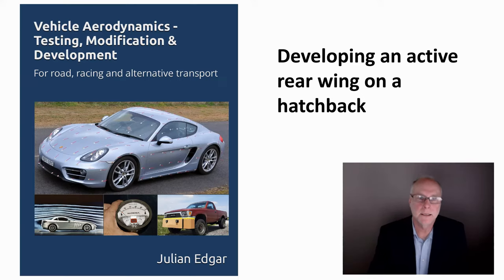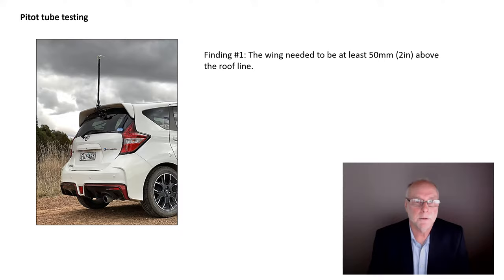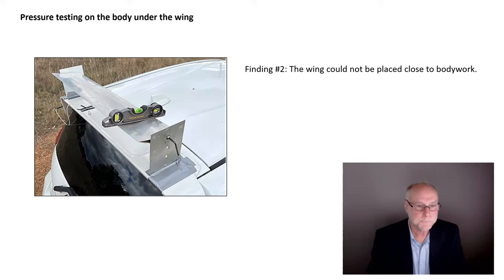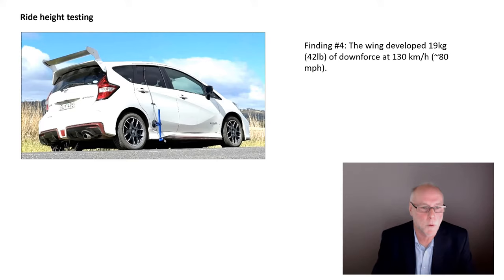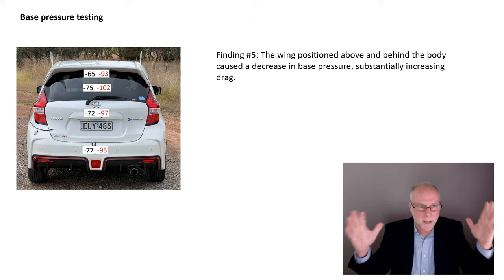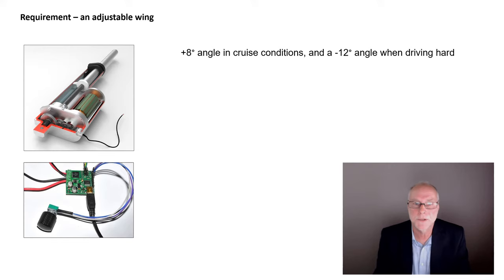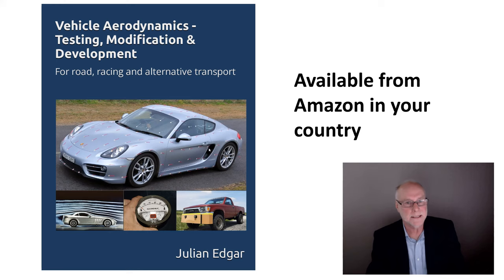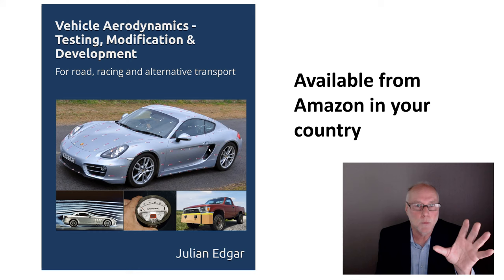Developing an active rear wing on a hatchback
The step-by-step process of developing an effective active rear wing on a hatchback. And it's all done through easy measurement on the road - not guesswork, rules of thumb or copying what others have done. or Amazon in your country.